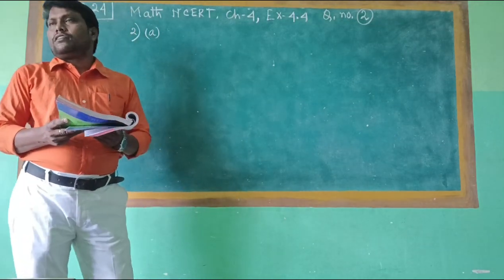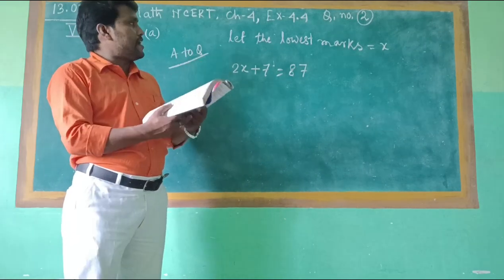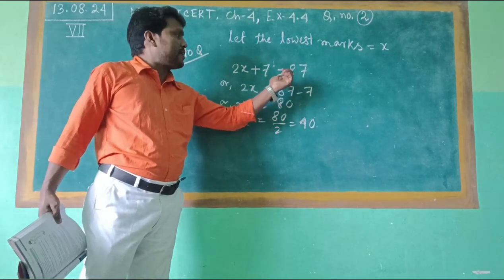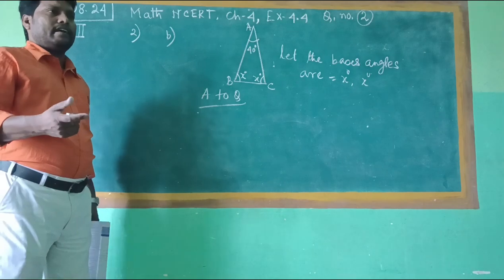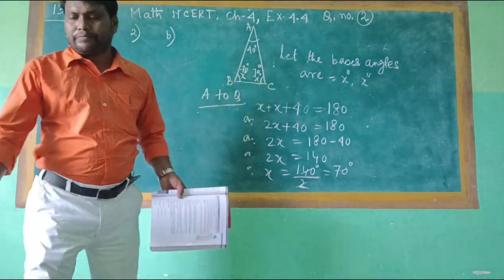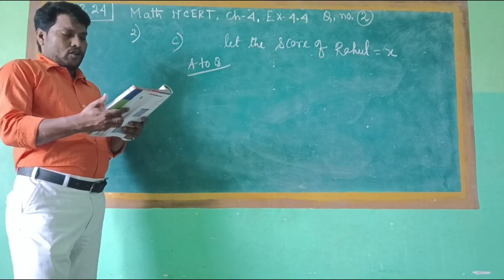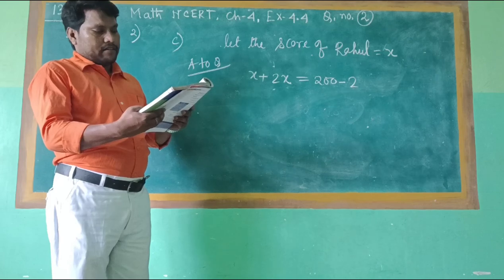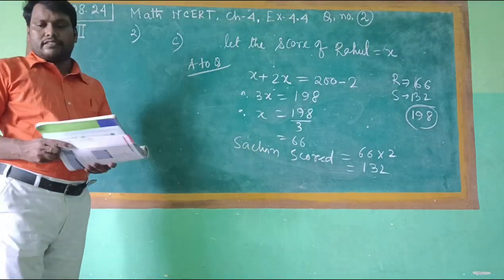Math Ncert, VII,Ch-4,Ex-4.4,Q.no.2,P-91